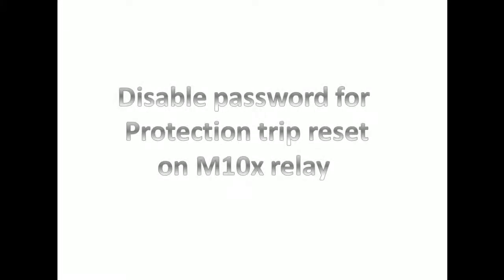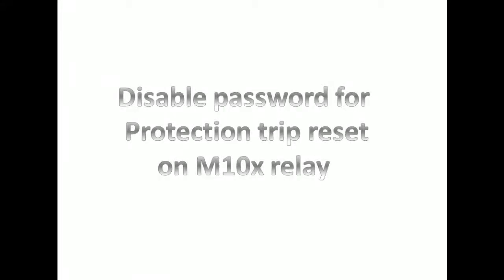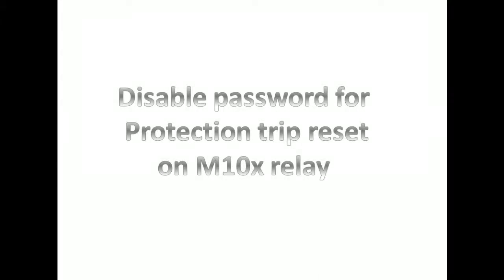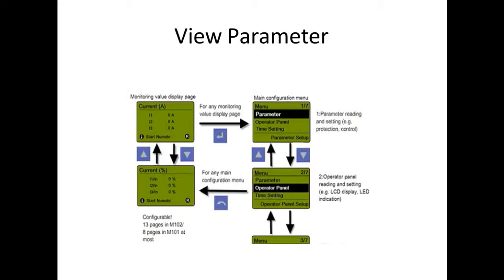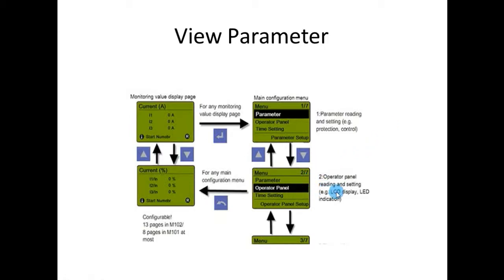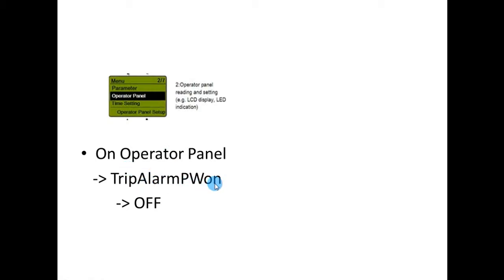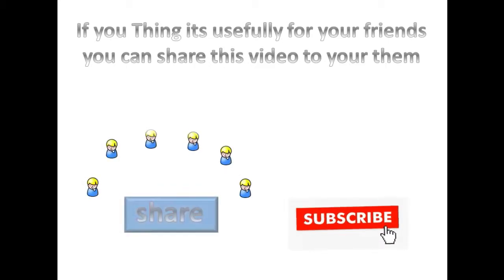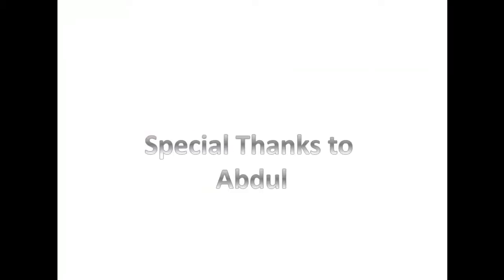M10x Relay: How to Disable Password for Protection Trip Reset | Step-by-Step Tutorial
🔧 In this video, you’ll learn how to disable the password requirement for the "Protection Trip Reset" function on the M10x Relay. Follow our clear, step-by-step guide to simplify your workflow and bypass unnecessary security prompts during critical operations.

Key Topics Covered:
Accessing M10x Relay Settings

Navigating the relay’s configuration menu.

Locating Password Controls

Finding the "Protection Trip Reset" security options.

Disabling the Password

Step-by-step instructions to deactivate password prompts.

Testing & Safety Tips

Verifying changes and best practices for secure operation.

⚠️ Important Notes:

Disabling passwords may reduce security—only proceed if your system environment allows it.

Consult your device manual or IT policy before making changes.

When ever the relay get trip after trip if you want to reset by HMI it will ask password every time.
If customer ask to disable or if you want to disable during testing of this relay.
You can go to main configuration menu on that  go to operator panel.
• In operator panel. Off the   TripAlarmPWon
Once you off this it will not ask password for resetting  the relay.